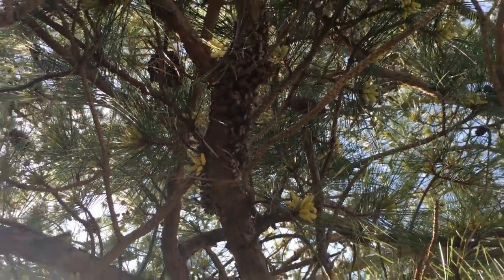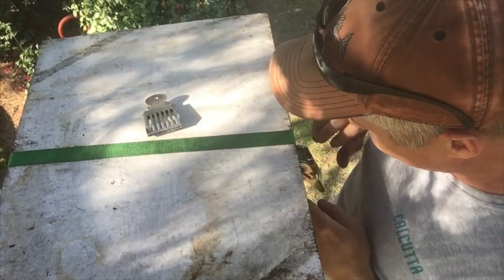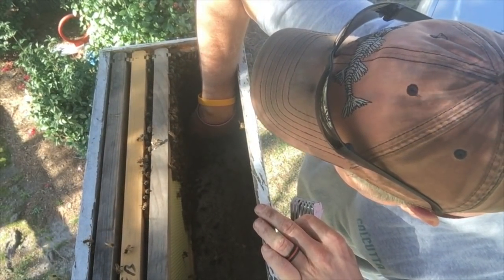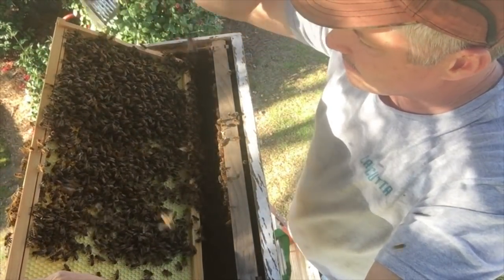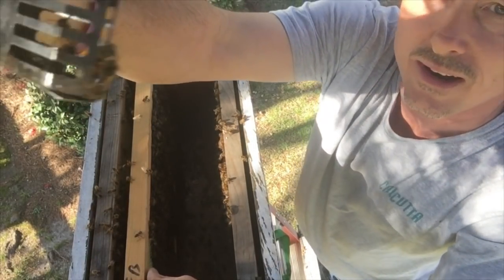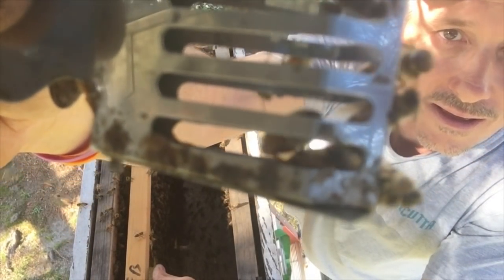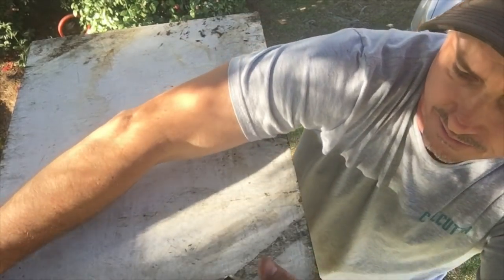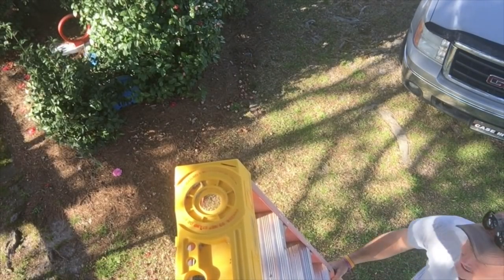Pine Tree Swarm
Honey extractor I have